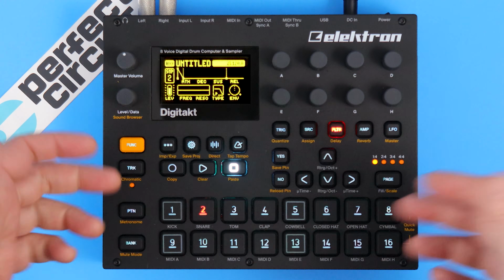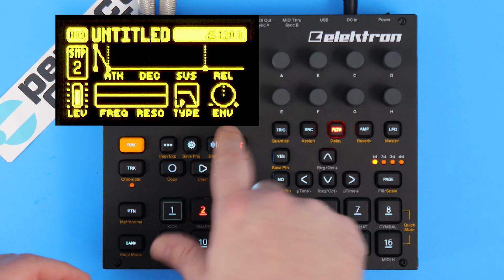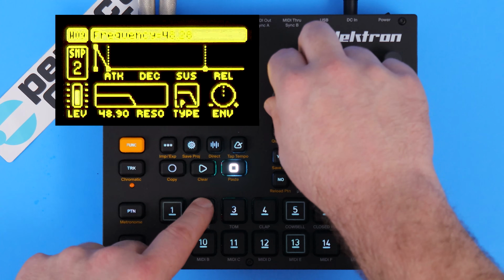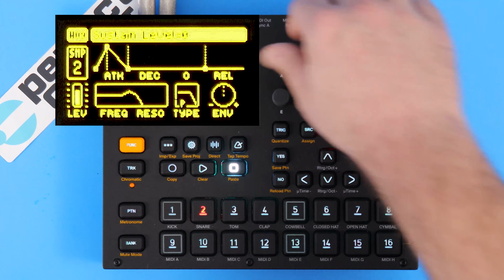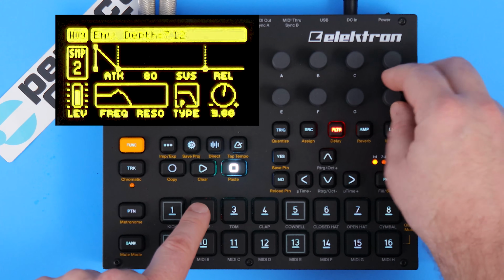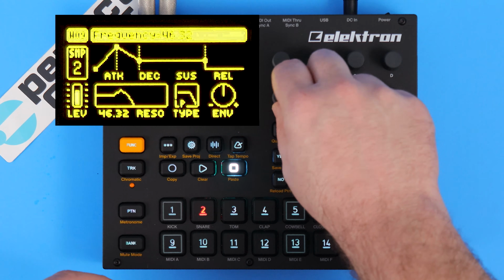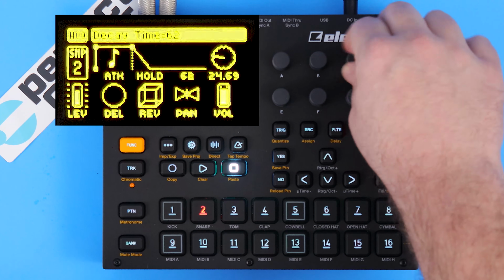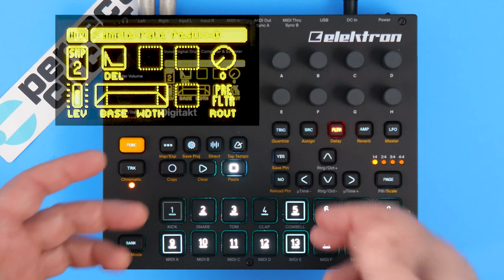Filter Page | Making A Bass Sound From Scratch - Digitakt Tutorial